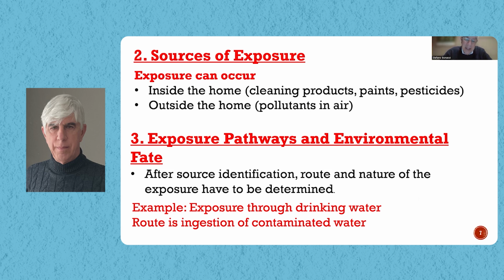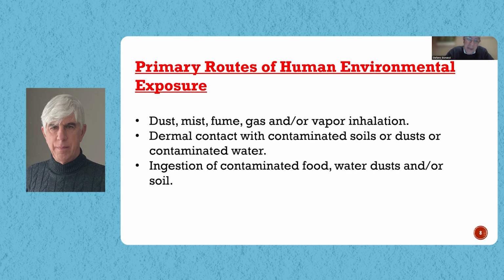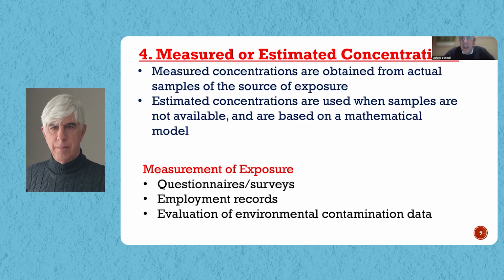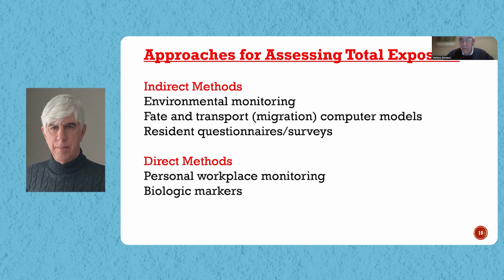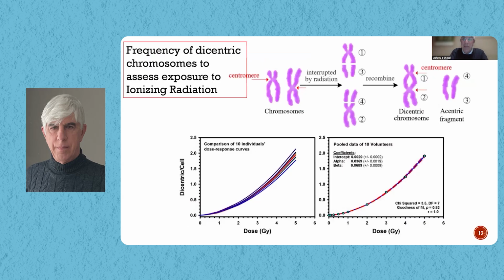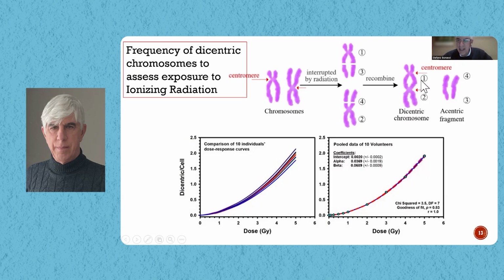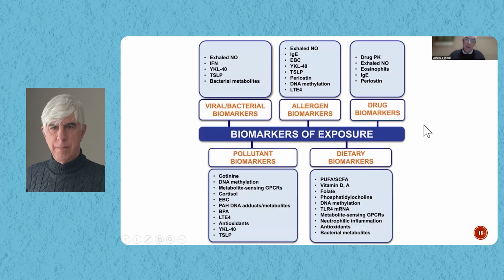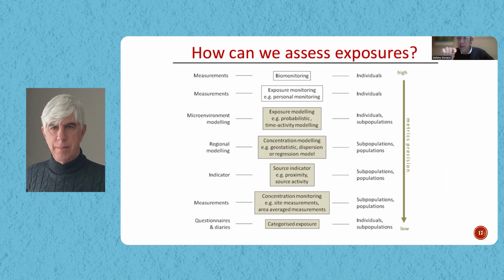The Science Behind Exposure Assessment Explained Simply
Exposure to chemicals is part of our daily lives, but how do we assess the risks? This lecture breaks down Exposure Assessment, a key step in risk analysis that helps us understand the extent, frequency, and impact of the exposure to hazardous substances.

This course, part of the TOXLEARN4EU project, aims to modernize toxicology education by providing a comprehensive overview of exposure science, from definitions and methodologies to key features of biomonitoring.

In this video, we explore real-world applications of exposure assessment, addressing challenges such as variability in human exposure, different routes of contact (ingestion, inhalation, dermal absorption), and the limitations of current assessment techniques. Whether you’re a student, researcher, or professional in environmental health, toxicology, or public health, this lecture will enhance your understanding of exposure science and its real-world implications. Join us on this journey to better understand how we measure and mitigate chemical exposures!